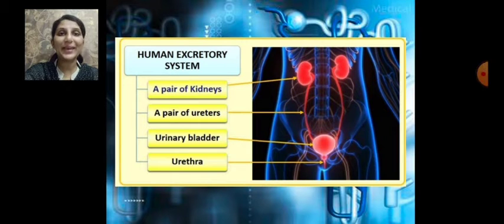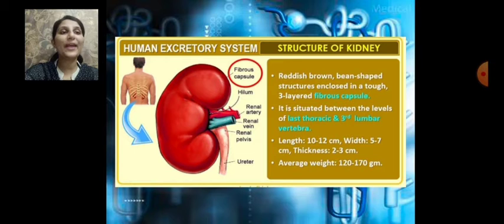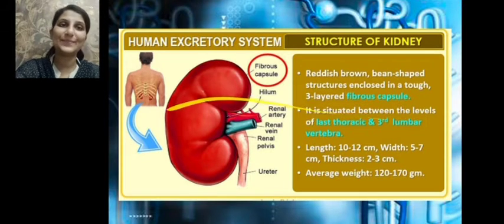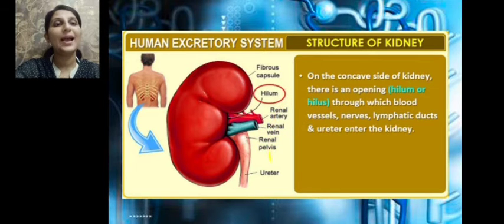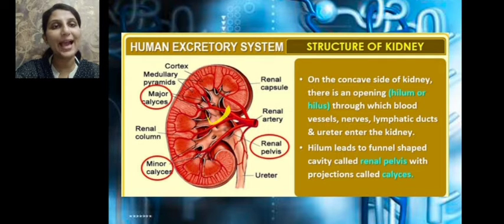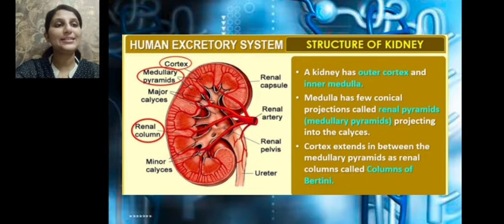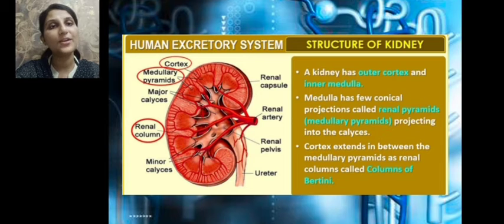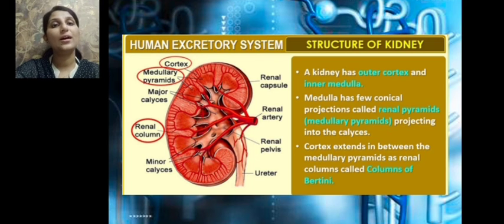EXCRETORY PRODUCTS & ITS ELIMINATION-MODULE 2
Structure Of Kidney